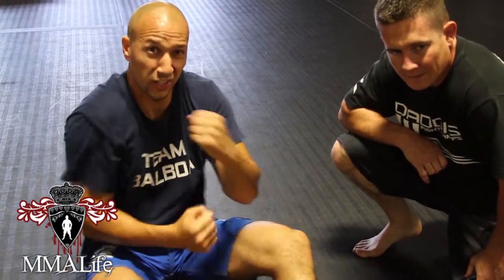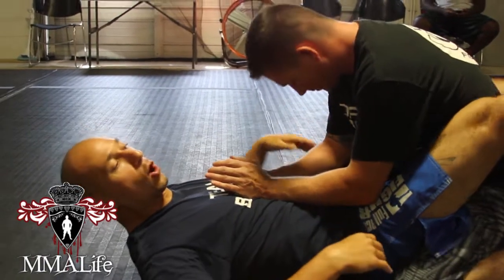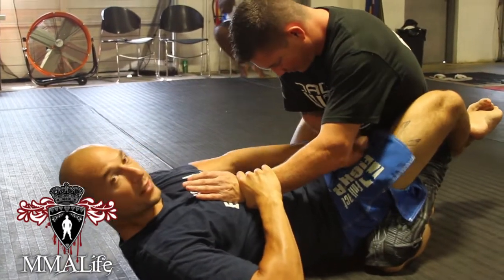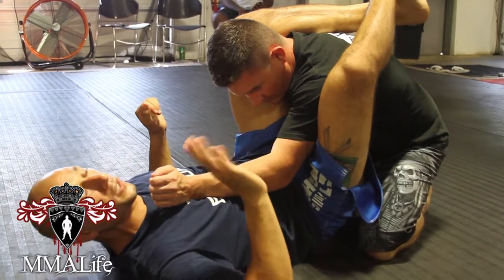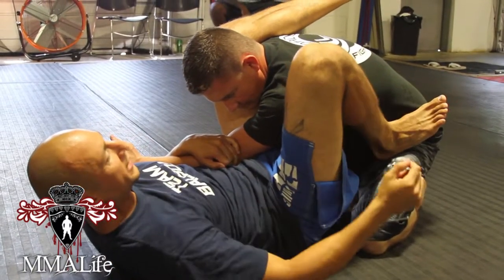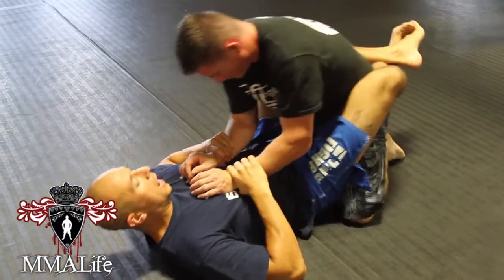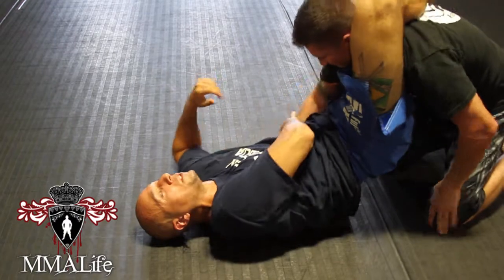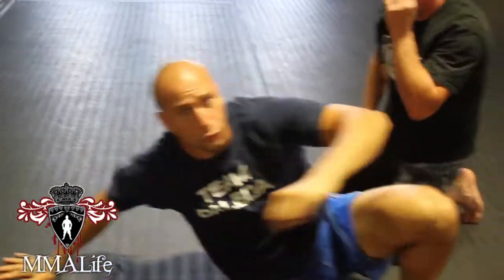MMA Grappling: How to do a triangle choke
MMA Gear On sale on Amazon

Join our EXCLUSIVE Level Up Membership and take advantage of all our perks.

Buy our app! We are the #1 app for MMA Instructional Videos. New videos on strength and conditioning, mma techniques & moves, diets, and mma strategies each and every week.

How to do a triangle choke How to do a triangle choke How to do a triangle